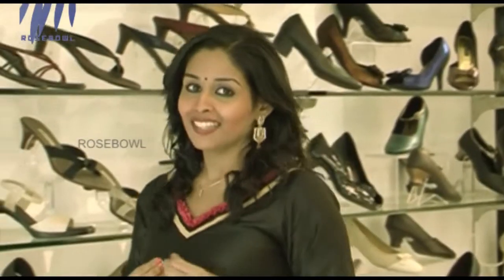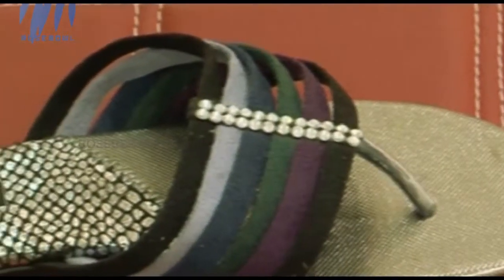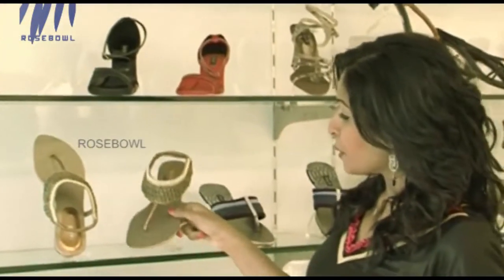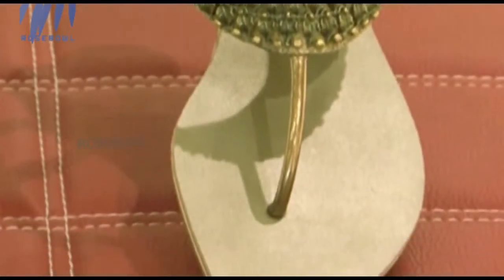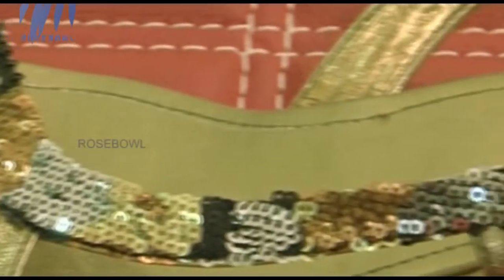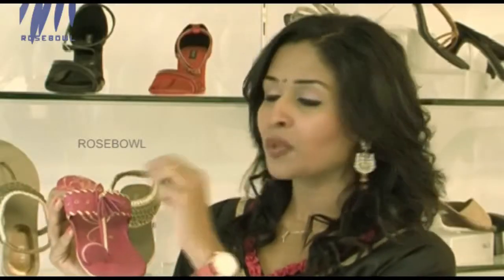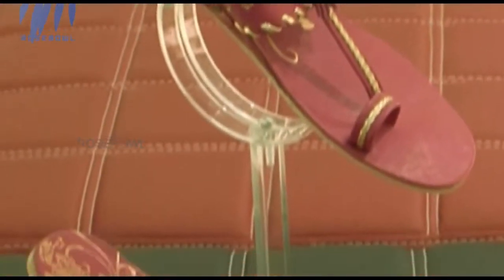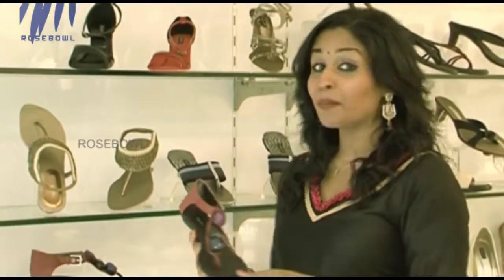Good Life - Women Sandals Flats Collection | Fashion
In this episode of Good Life features women sandals flats collection in Fashion segment in this show. Good Life is a lifestyle show on Rosebowl. The show, through it's three sections discusses the latest fashion trends, home décor ideas and food.